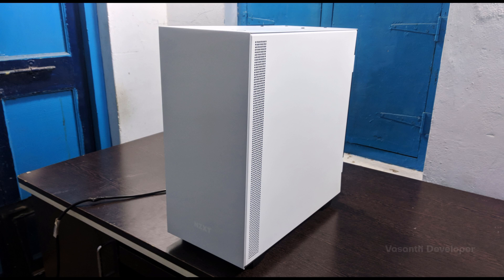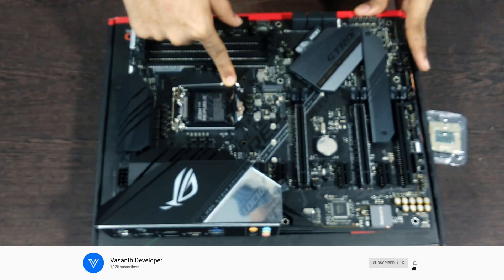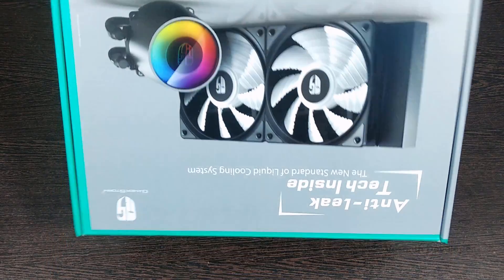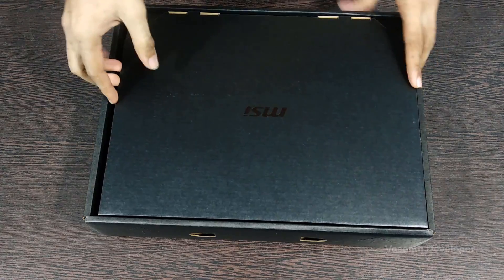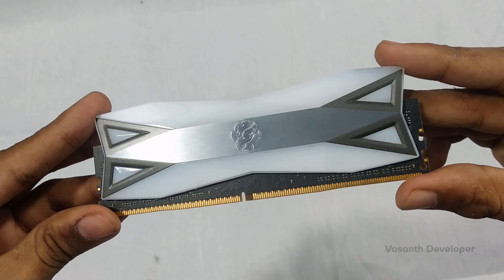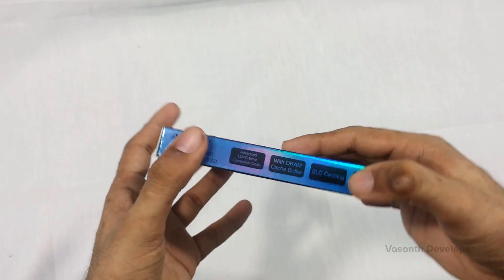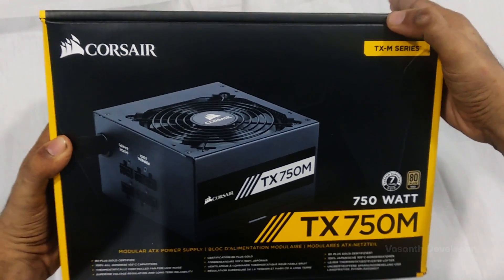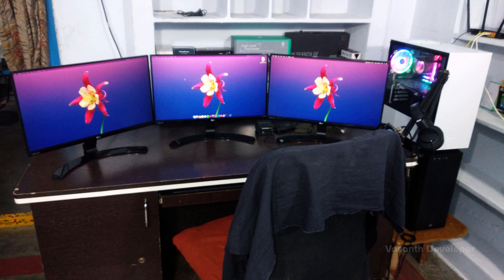🖥️ Workstation 2020 | Hackintoshing i5-9600K with Radeon RX580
Although at the time of writing the script we got an 8GB RAM stick, we later replaced it with a 16GB one. A link to my GitHub repository for Hackintosh related configs and drivers is below.

🖥️ SPECS:
Cabinet: NZXT H510
Power Supply: Corsair TX750M
Monitors: LG 22 inch IPS Monitor x 3
Motherboard: ASUS ROG Strix Z390-F GAMING
RAM: ADATA XPG Spectrix D60G 16GB @ 3200Mhz
Graphics Card: MSI Radeon RX850 Armor 8GB OC+
Processor: Intel Core i5-9600K @ 3.70 GHz Coffee Lake
Storage: ADATA XGP M.2 NVMe SSD 256GB x 2, SAMSUNG EVO 850 256GB, ADATA SU800 256GB

Keep rocking 🤘